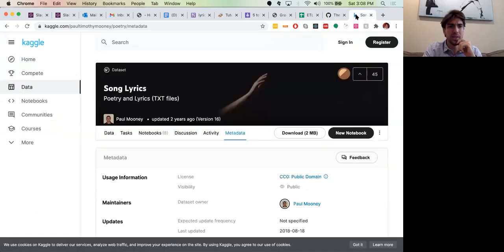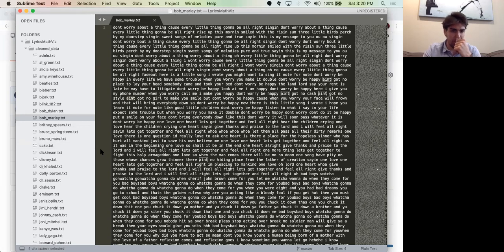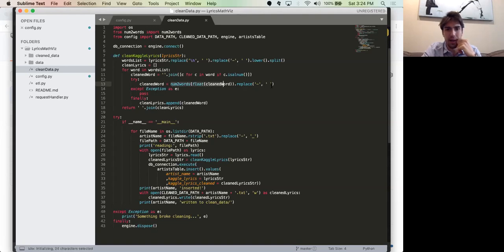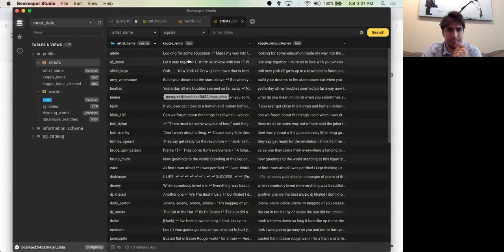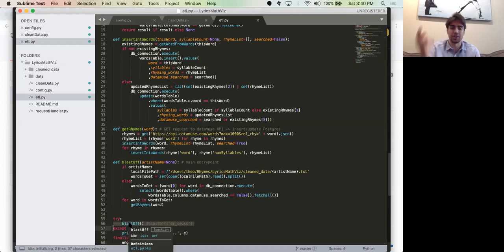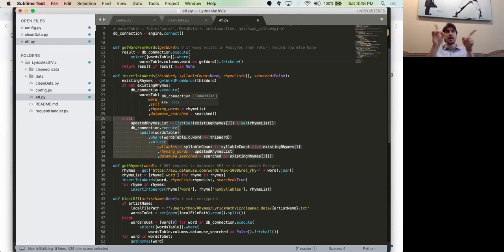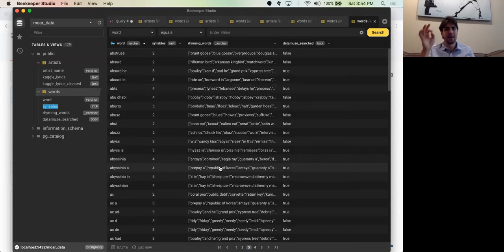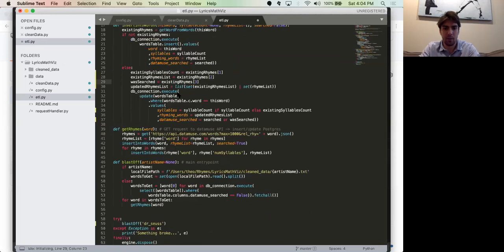Review Session - Python Data Handling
File handing + text processing using Python & Kaggle lyrics dataset